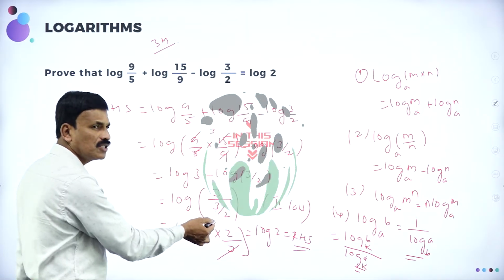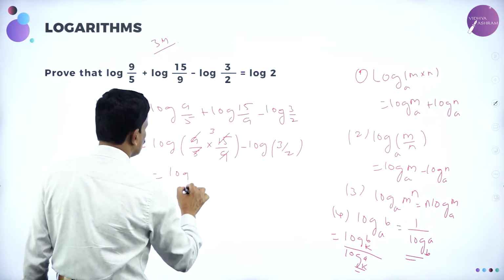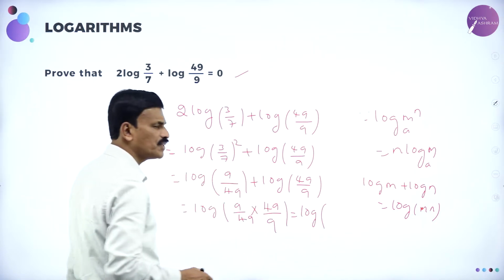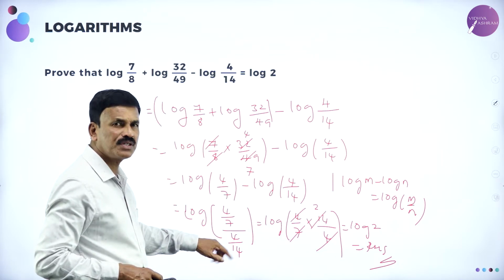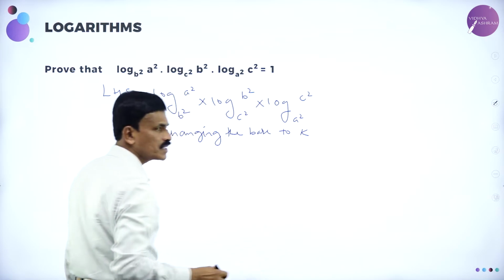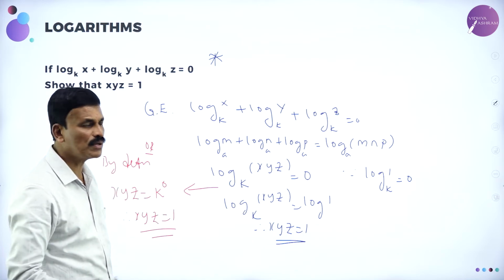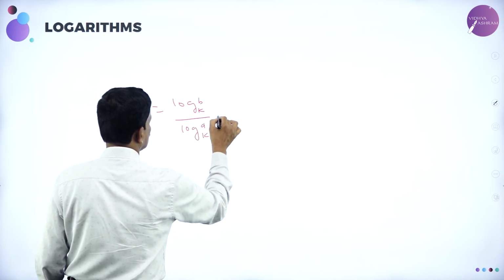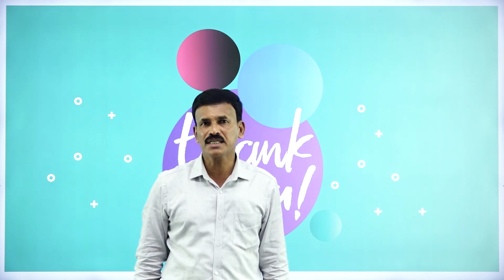DAY 19 | BASIC MATHS | I PUC | LOGARITHMS | L2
Class : I PUC
Stream : COMMERCE
Subject : BASIC MATHS
Chapter Name : LOGARITHMS
Lecture : 2